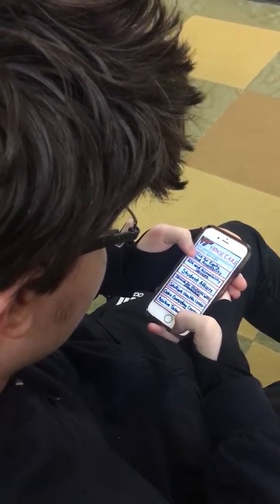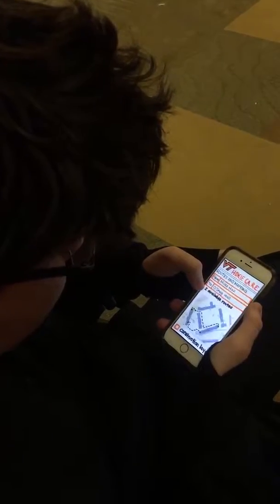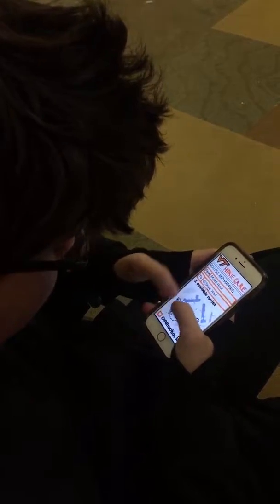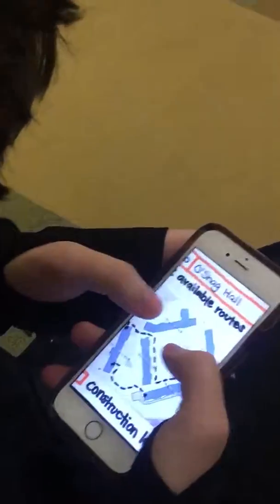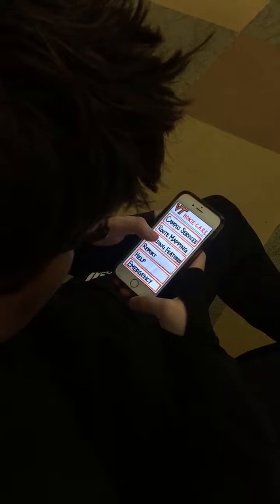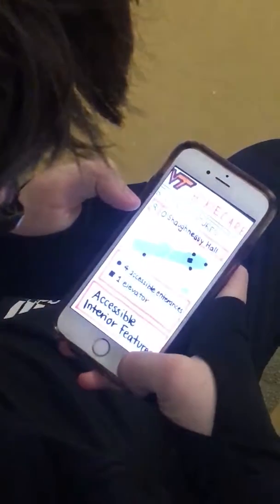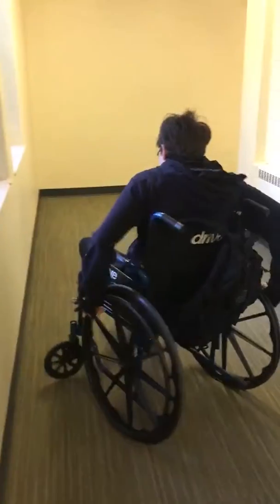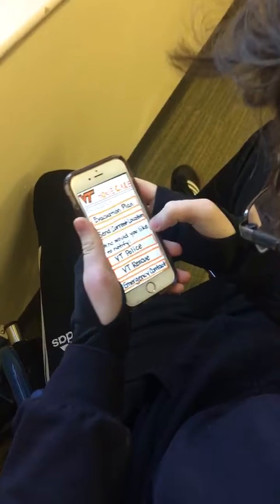VT Hokie C.A.R.E. App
This video is a mock-up version of what the creators of the Hokie C.A.R.E. App aspire it to be. The Hokie C.A.R.E. App is a one-stop, all inclusive app for students with mobility impairments.